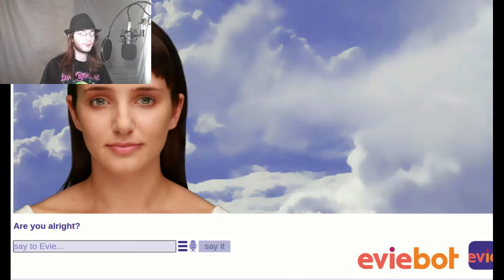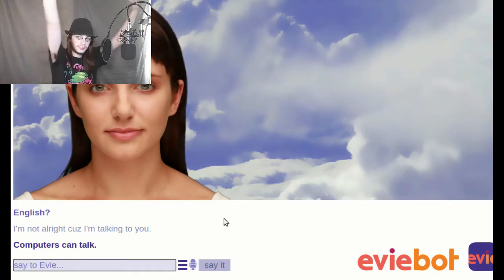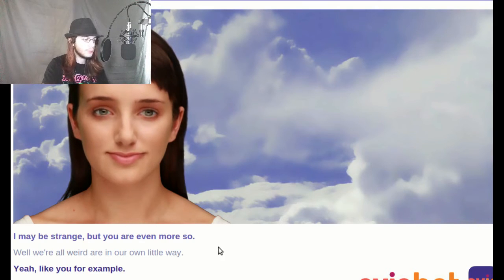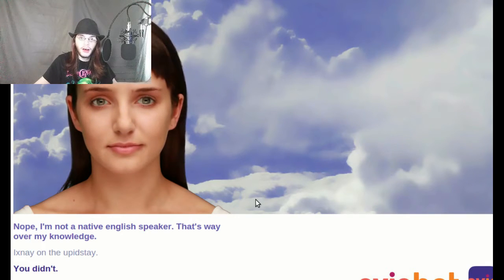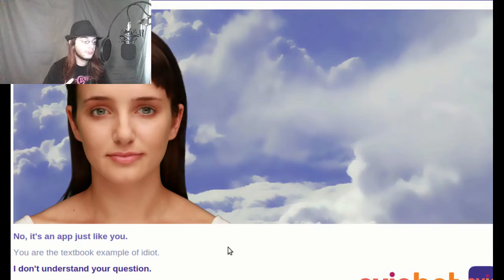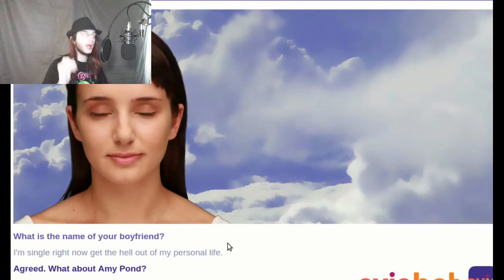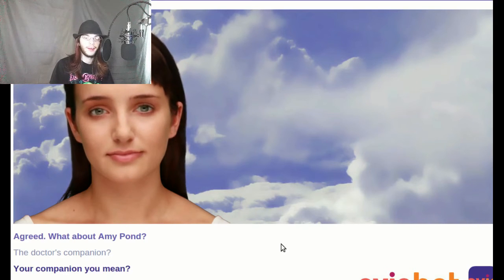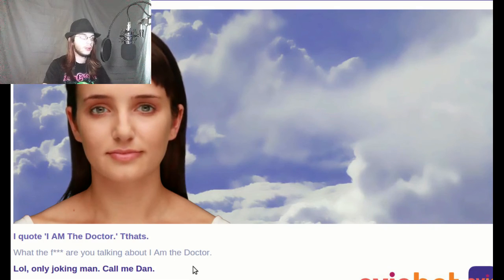She Calls me The Doctor! | Evie Bot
P.S: I liked the new Star Wars movie!